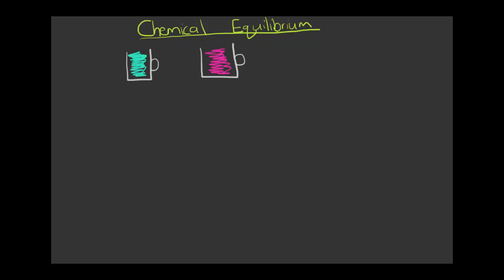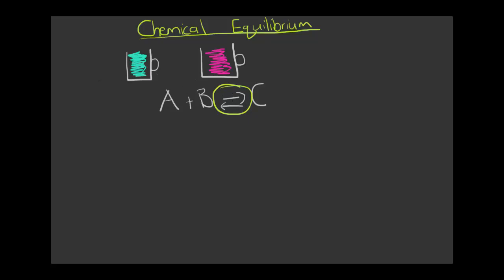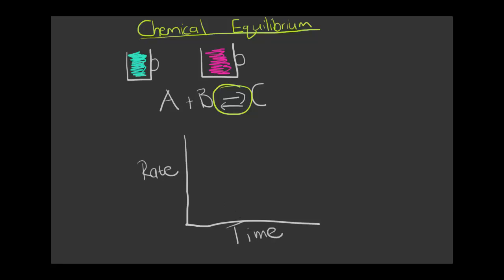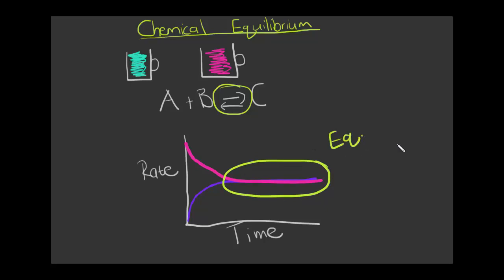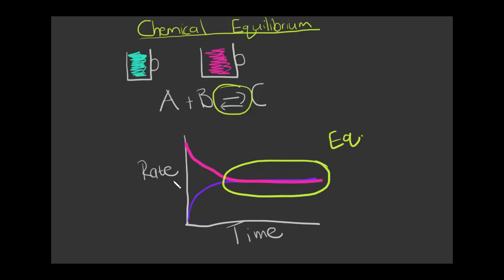Chemical Equilibrium Definition